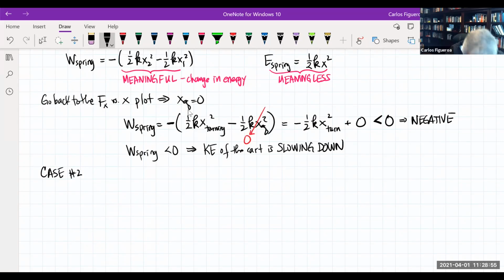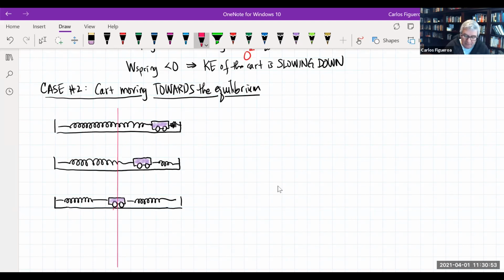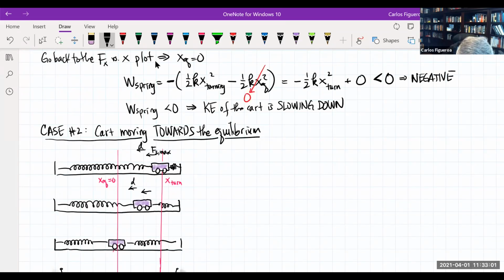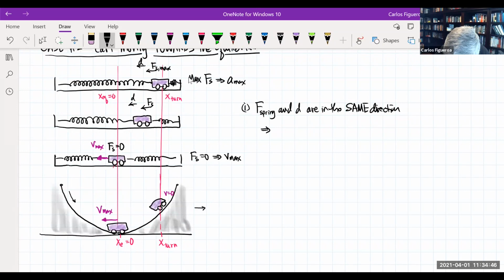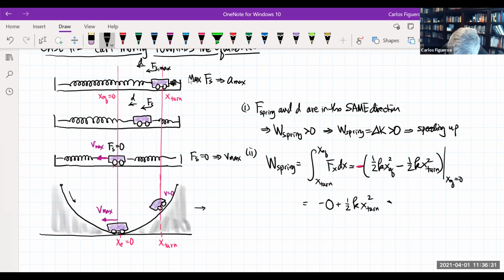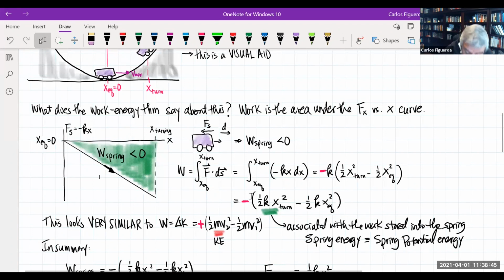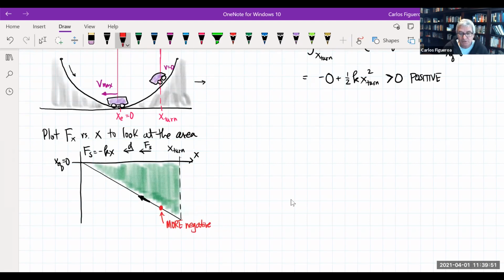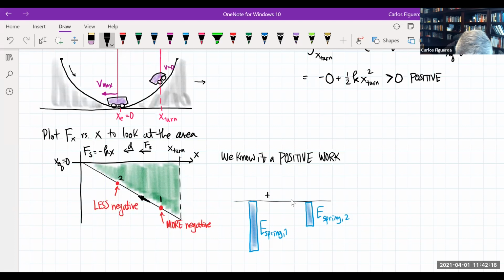Phys 4A Lecture 7.10: Moving towards the equilibrium point